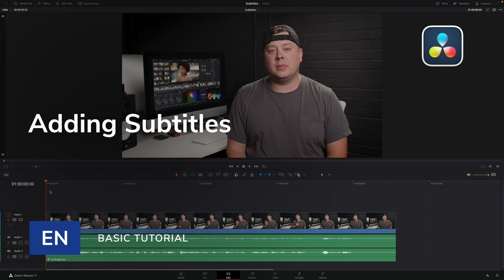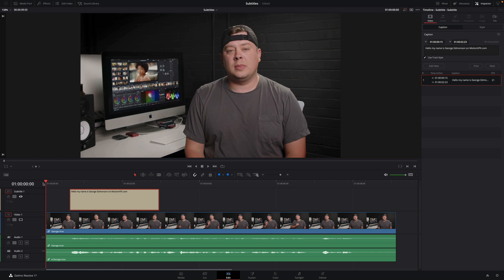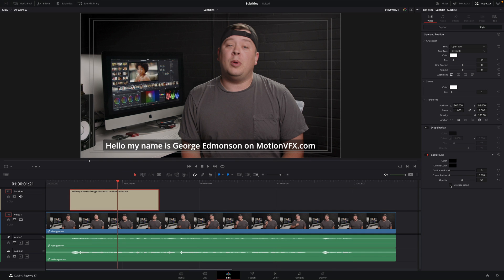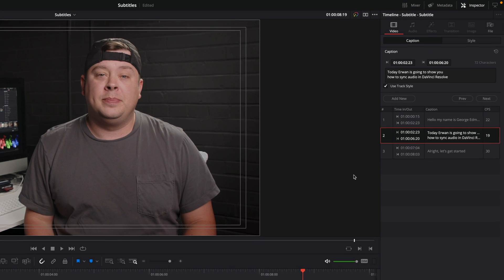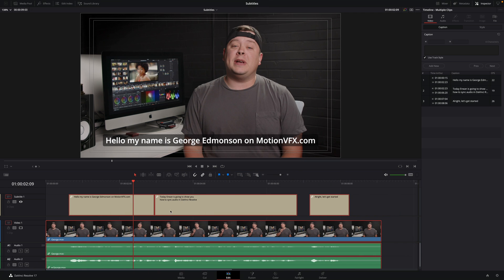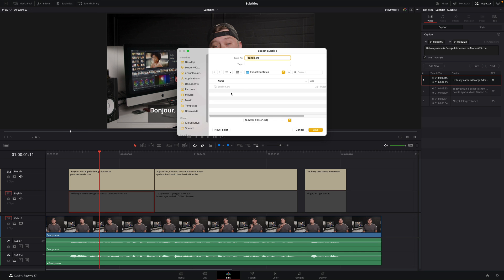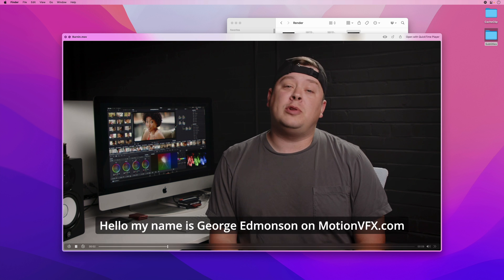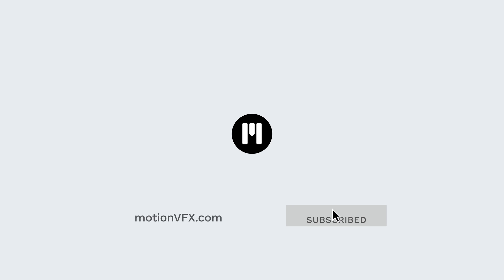Adding Subtitles — DaVinci Resolve Lesson 13 — MotionVFX Academy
In this new Academy Tutorial, Erwan Le Cloirec will show us how to add subtitles to any project inside Davinci Resolve. We will learn how to customise and stylise the subtitles. We will see also how to add multiple tracks for various language and see how to check the good timing for each subtitle. We will discover how to export in many ways the subtitles. Of course during this tutorial you will get also some tips and tricks to help you with your edit and get faster workflow.

00:00 Introduction.
00:28 Adding a subtitle from the effects tab.
01:00 Adding a subtitle directly from the timeline.
01:24 Customising the subtitle with the caption tab.
02:08 Stylise your subtitle.
03:14 Adding a background layer.
03:59 Adding a second subtitle.
04:44 Using the “Use Track Style” option.
05:15 Adding the last subtitle.
05:39 How to know the good timing of the subtitle with the CPS value.
06:49 Modifying the Subtitles preferences.
07:03 How to link subtitle to the video/audio tracks.
07:33 Adding a second subtitle track for the second language.
08:53 Exporting Subtitles alone.
09:51 Exporting the Subtitles with the video track.
10:08 Exporting Subtitles “as a separate file”.
10:55 Exporting Subtitles with the “Burn into video” option.
11:26 Exporting Subtitles with the “As Embedded Captions” option.
12:26 Importing Subtitles.
13:05 Conclusion.